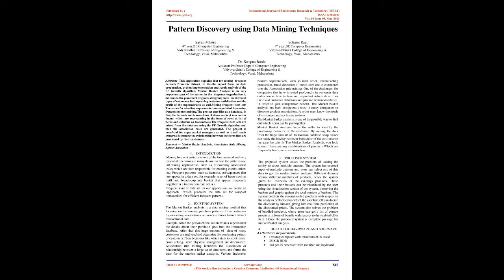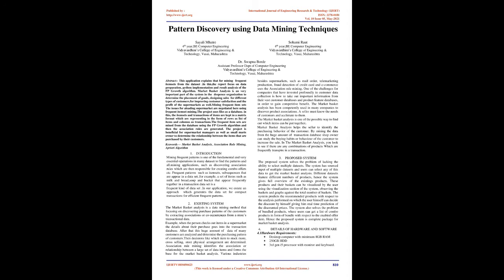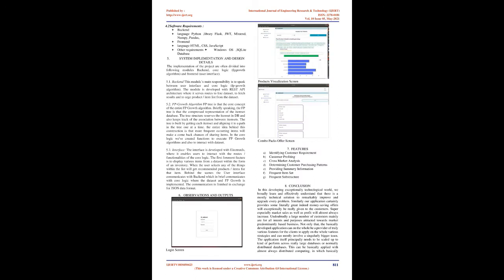Pattern Discovery using Data Mining Techniques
Sohami Raut , Sayali Mhatre , Dr. Swapna Borde

This application explains that for mining frequent itemsets from the dataset .In this,the report focus on data preparation, python implementation and result analysis of the FP Growth algorithm. Market Basket Analysis is an very important part of the system in the despence organization to determine the placement of goods, designing sales for different types of customers.for improving customer satisfaction and the profit of the supermarkets as well.Mining frequent item sets The issues for aleading supermarket are negotiated here using frequent itemset mining.The project uses files as a database. in this, the itemsets and transactions of items are kept in a matrix format which are representing in the form of rows as list of items and columns as transactions.The frequent item sets are mined from the database using the FP Growth algorithm and then the association rules are generated. The project is beneficial for supermarket managers as well as small marts owner to determine the relationship between the items that are purchased by their customers.